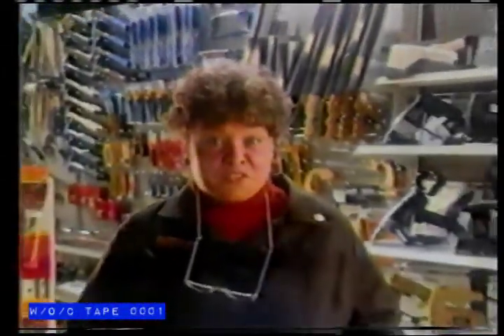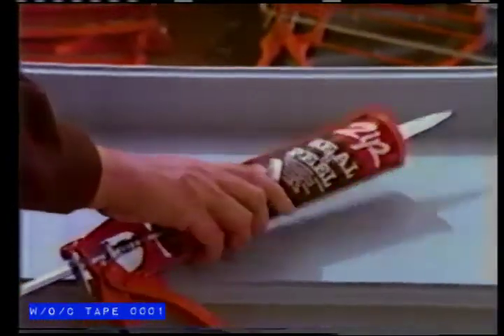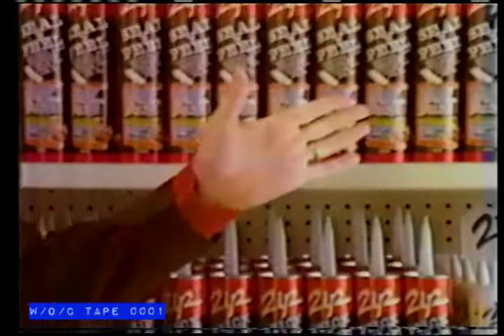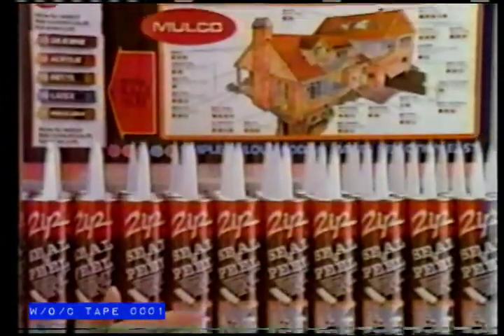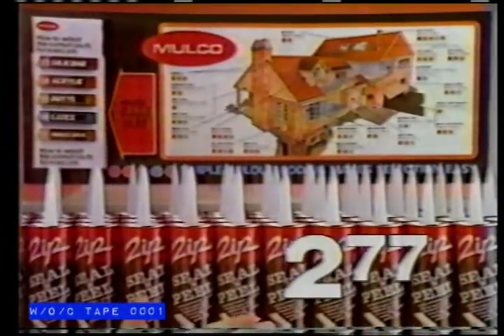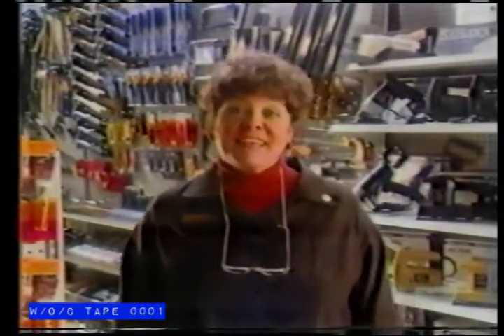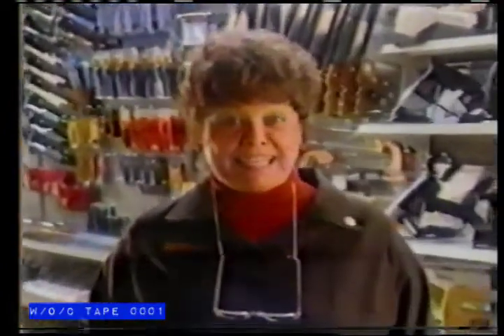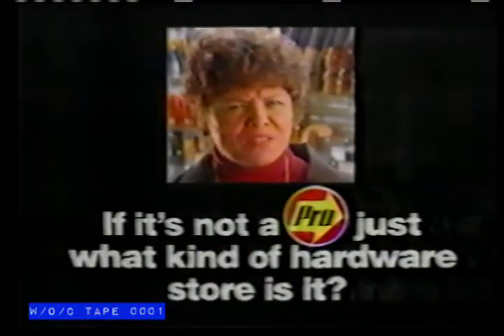"Zip Seal & Peal" Pro Hardware Commercial - 1984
Tape 0001 - Toronto Neighbourhood's - VHS - 6hr SLP

Cue Card Listings:

1- The Beaches w/ John Swell o/c
2- (0275) China Town o/c
3- (0489) Queen West Martha Johnson o/c
4- (0681) Toronto Island + Harbourfront w/ Peter Gzowski o/c
5- (0844) RH Thompson Toronto's Annex area o/c
6- (0997) Kensington Market
7- (1126) St. Clair Ave W. Area o/c
8- (1253) Rosedale
9- (1405) w/c High Park
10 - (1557) Nice Place to Live (Buffalo)
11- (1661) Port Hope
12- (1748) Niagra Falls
Finis

Tape 0001 of The W/O/C Archive features a 1984 series called "Toronto Neighbourhood's" produced by the CBC. Also featured are three episodes of "A Nice Place to Live" produced by WNED in Buffalo. Channel records are CBC (CBLT) 5 in Toronto, WNED Buffalo and CHCH Channel 11 in Hamilton. Record dates are 1984, 1985 and 1989.